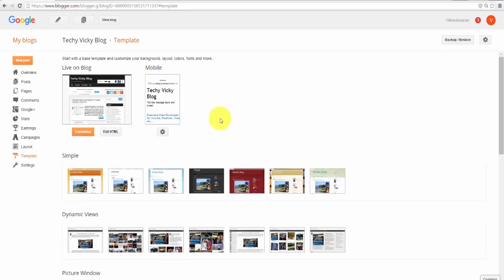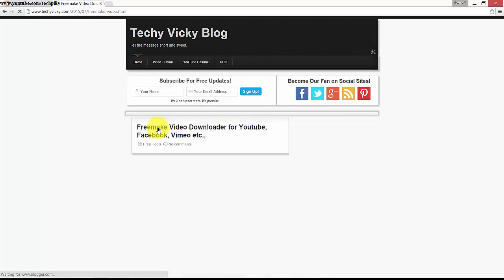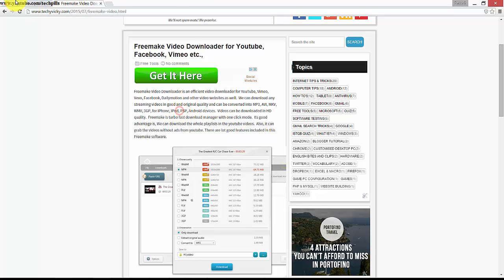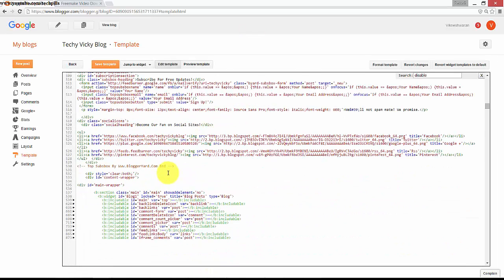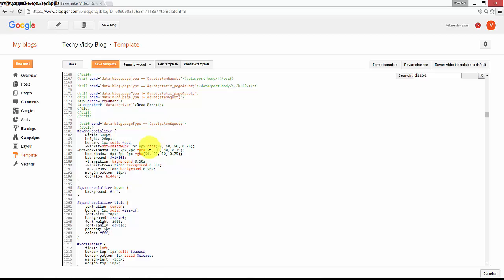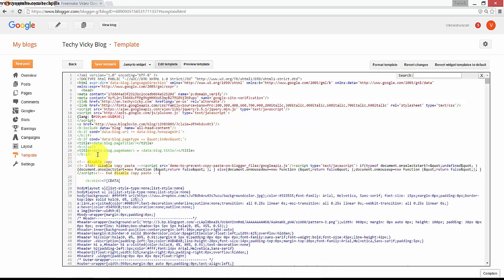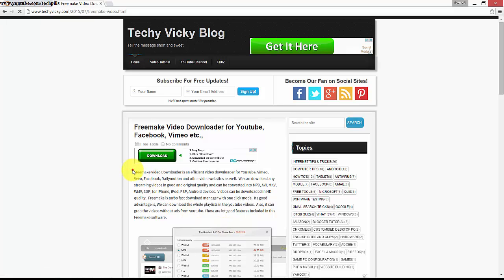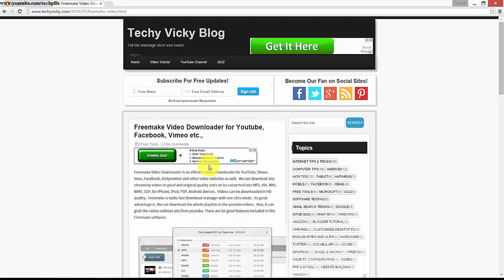How I made my blog : How to disable copying text or content on your website?